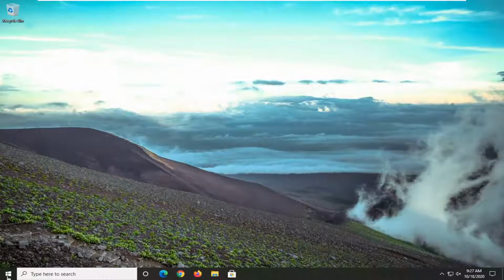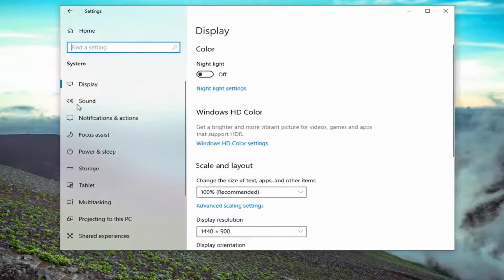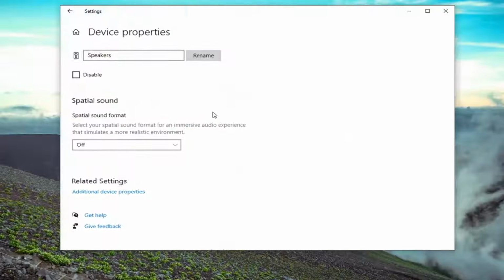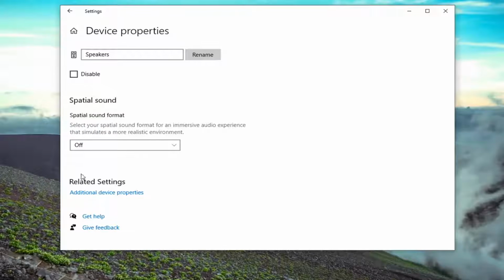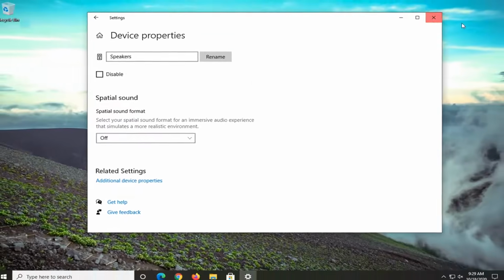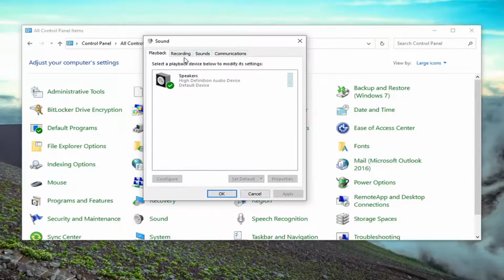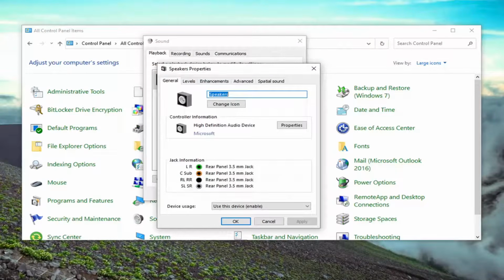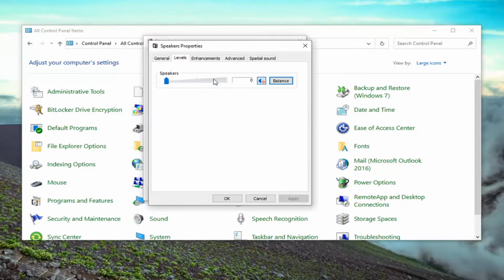How to Adjust Left and Right Audio Balance of Sound Devices in Windows 10 [Tutorial]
Sometimes you may notice an unbalance in the left and right audio balance of a playback (output) device such as a speaker or headphone, and may need to manually adjust the left and right audio balance level until it sounds best to you.

The balance control is useful if an audio is playing unbalanced in the left and right audio channels of your playback output device. This usually gives unpleasant experience, especially if you are using headphones. Some apps may allow adjusting the sound balance, but many of them don't include the appropriate option. In this case, you may need to manually adjust the left and right audio channel balance level.